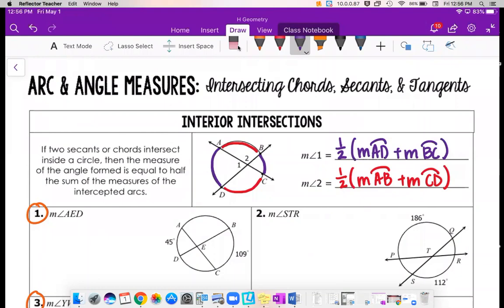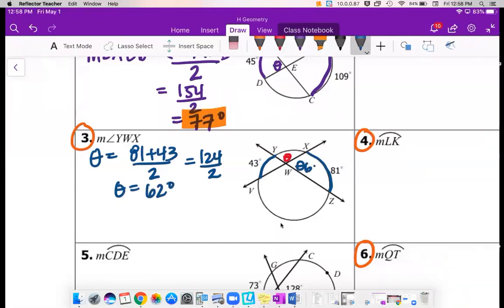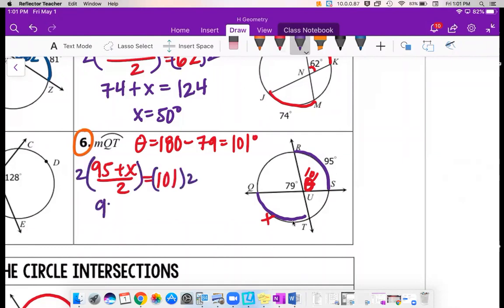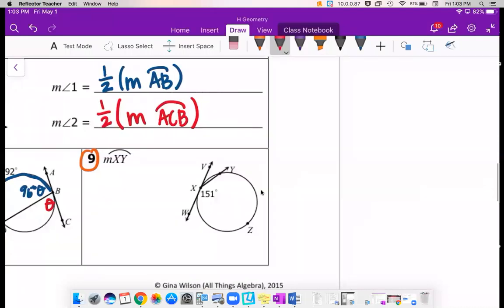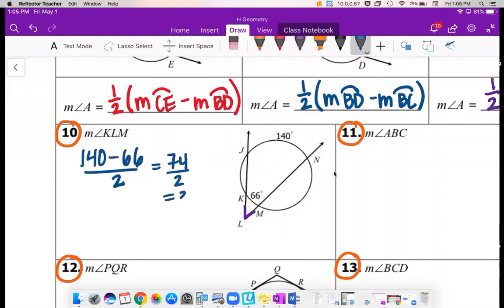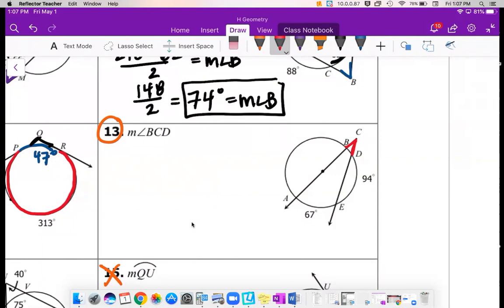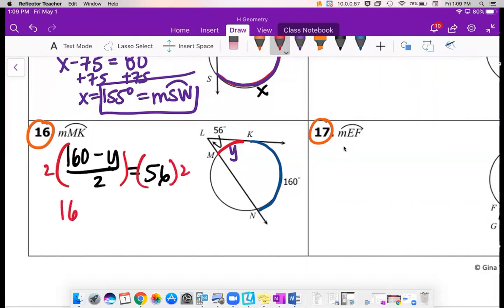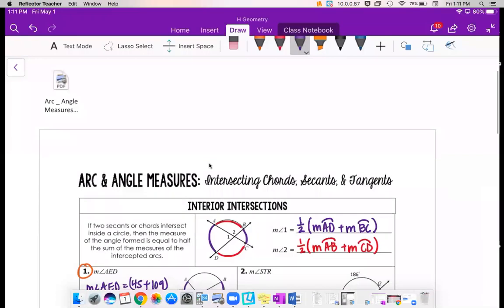Arcs & Angle Measures